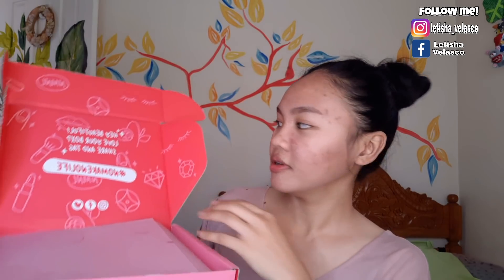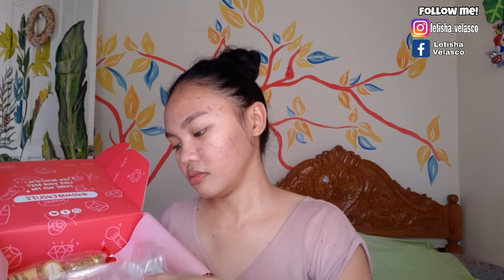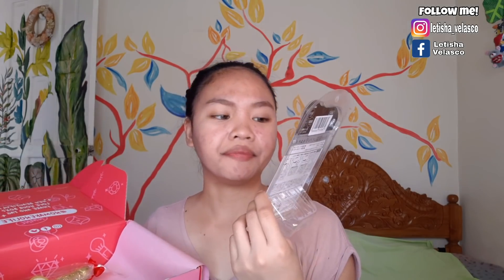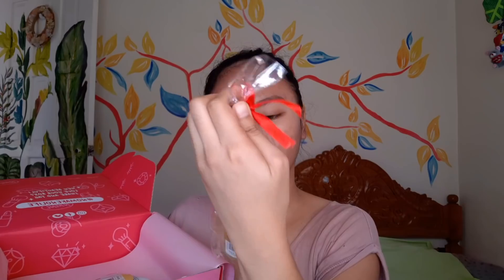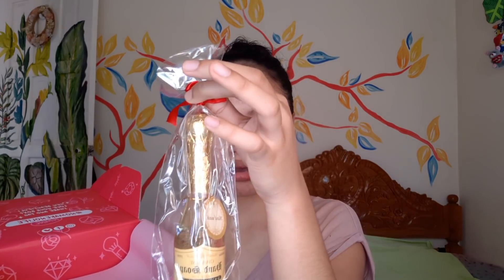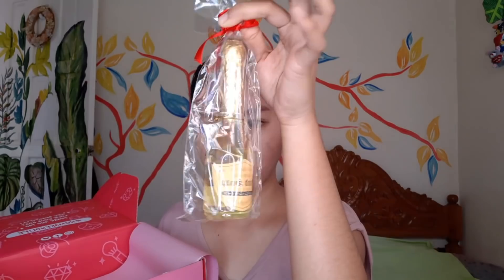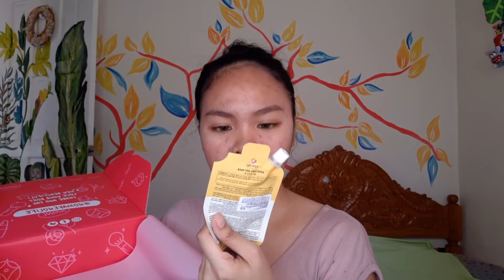PACUTE vs. PALABAN Makeup!!!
Hello peopLets!
Ano mas bet nyo?

Checkout NomakeNolife on ig, fb and twitter

Hello to me!